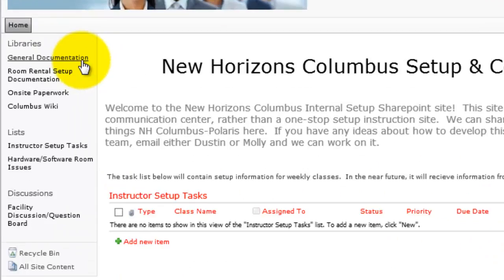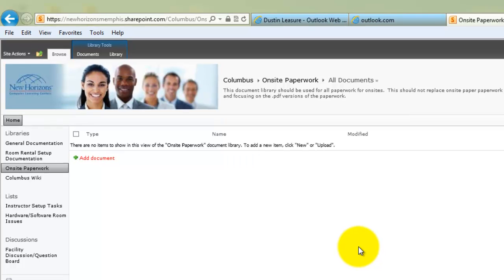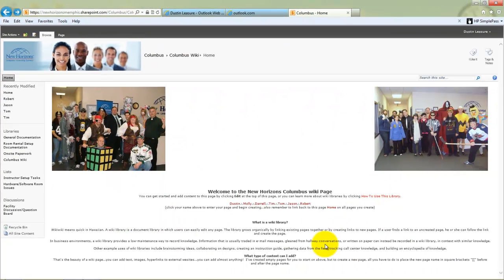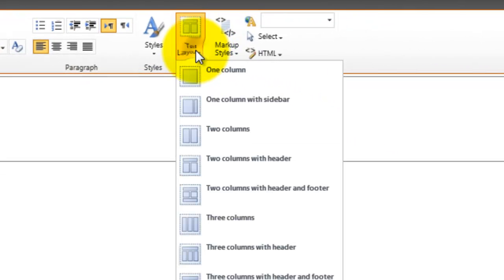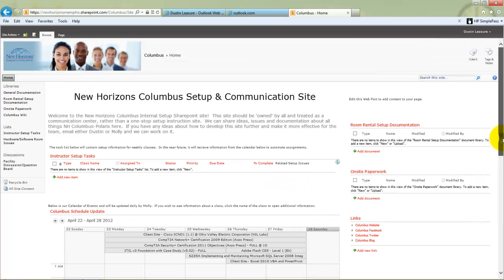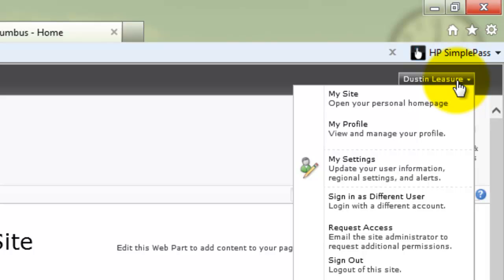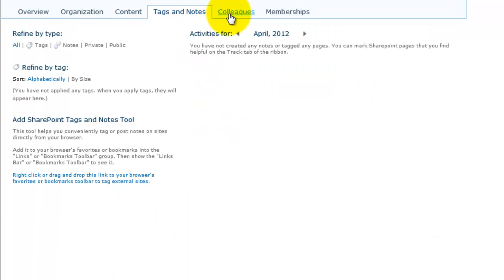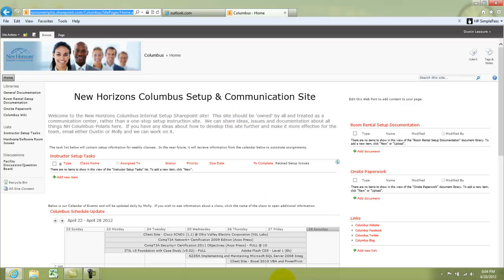Columbus Instructor SharePoint Walkthrough Final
COlums